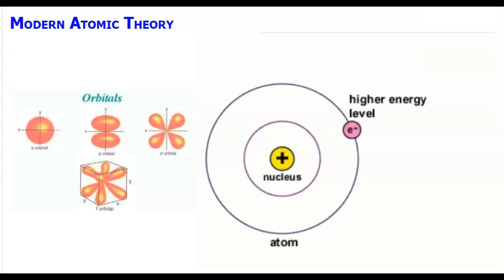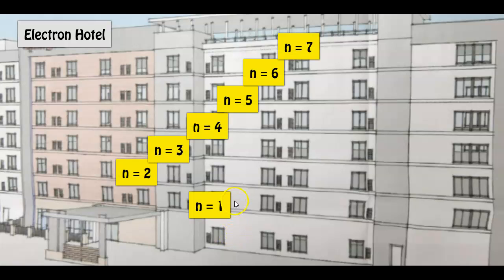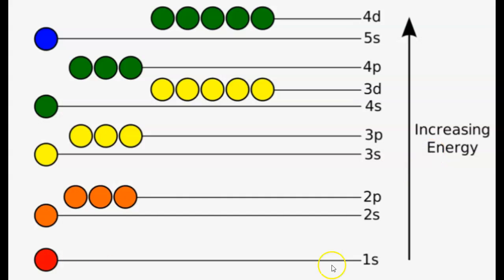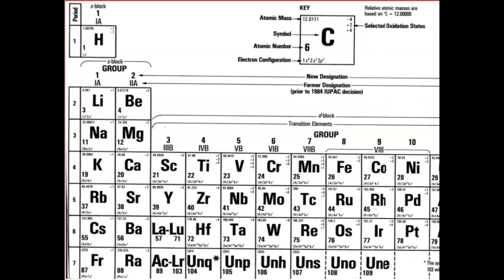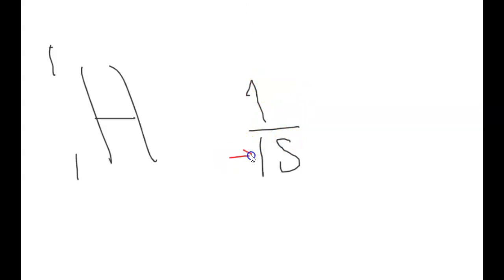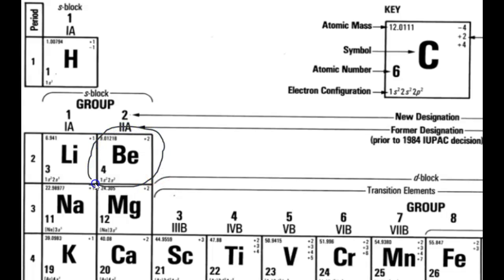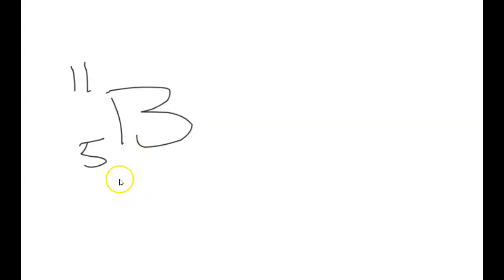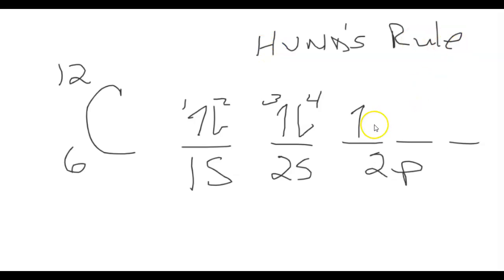Quantum Numbers Made Easy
Visit the Electron Hotel to see that intimidating quantum numbers can be simple.
This video has been edited and improved (labels, titles, explanations, etc.). For this and more videos, go to learningctronline.com Science Demonstrations. Check out the website!